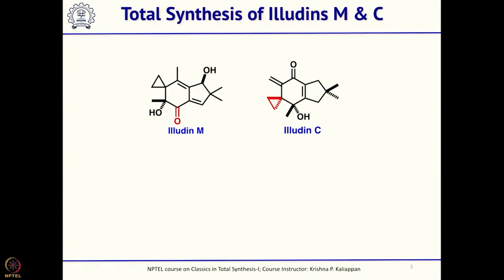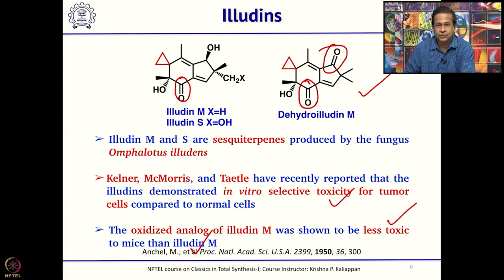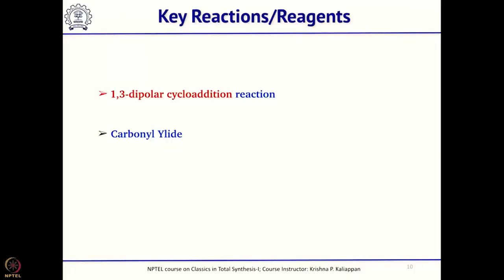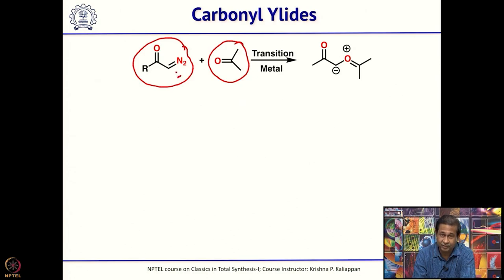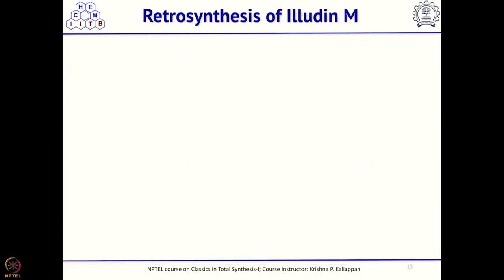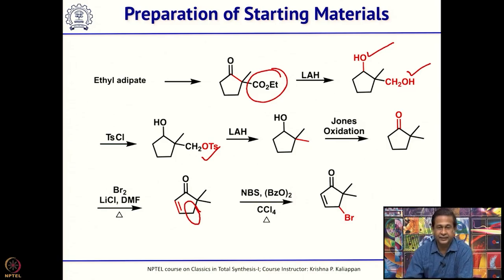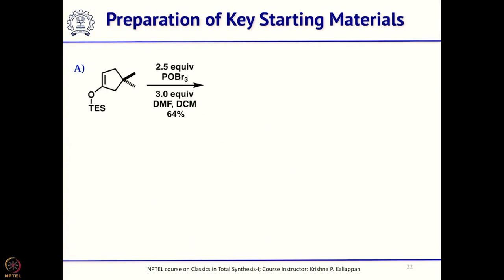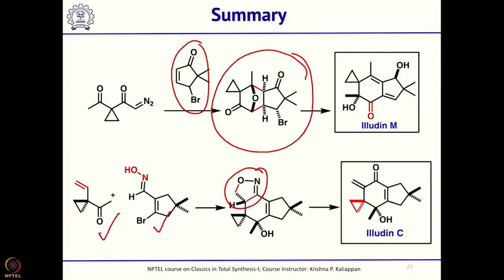Total Synthesis of IIIudin M, C